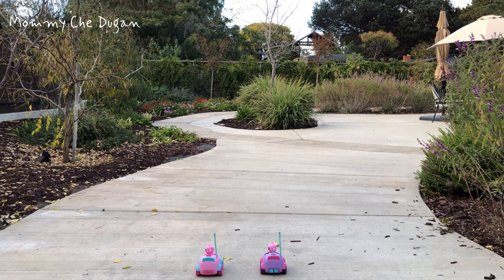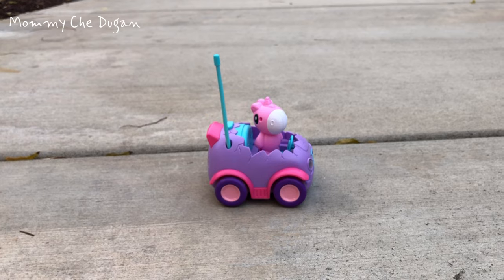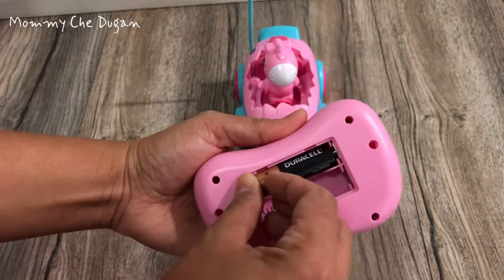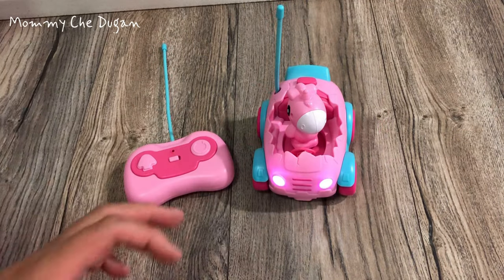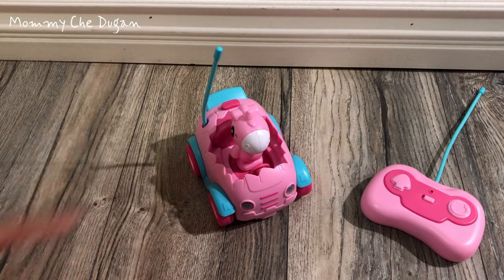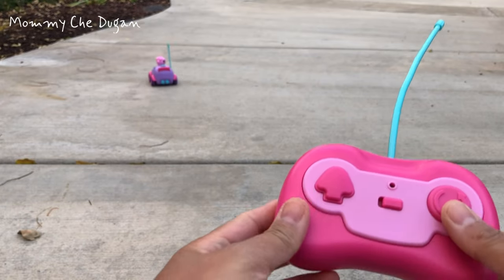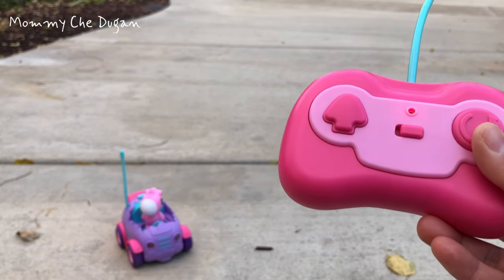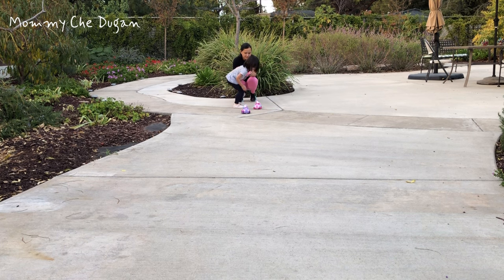Nueplay Remote Control Car for Toddler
Nueplay Remote Control Car for Toddler Age 2 3 4 5, Electric RC Car Toys with Light & Music, Toddler Toys, Race Car Vehicles, Horse Figures Truck

Adorable Shape Cartoon Remote Control Car】The remote control car set included an adorable egg shaped car and a removable action figure with 3 fun musics and flashing headlights. Made from high-quality material, smooth round edges and burr-free, durable and safe enough for baby to operate.
【Easy To Control】The cars are easy to control through 2 big directional buttons to move forward and backward. 3 fun musics can be change or pause by pressing the music button.The toddler remote control car requires 3 AA batteries and the remote control requires 2 AA batteries（not included）. Place the batteries in both vehicles and controllers and watch your toddlers have endless fun.
【Early Educational RC Cars】Bright colors and eye-catching look, easy to attract baby’s attention. Driving through the ground, stimulate baby's infinite imagination. Due to the Easy operation，the remote control toy helps exercise baby's finger dexterity, fine motor skills, hand-eye coordination and logical thinking. Interesting music and sound effects help to stimulate the baby's musical awareness and develop the baby's hearing.
【Independent Frequencies】Using independent frequencies, allows multiple cars to race together at the same time without any interference. Creates more joys for multiple players.It’s a good choice to enhance the emotional communication between parent-child. With an intelligent design, the remote control car will enter standby mode if it stops working for 10 minutes. The car restarts working through only one touch of any button on the car.
【Ideal Gifts For Kids】Most boys and girls are lovers of horse toys and cars, and this toy combines two types to meet the needs of kids. This remote control car is a great gift